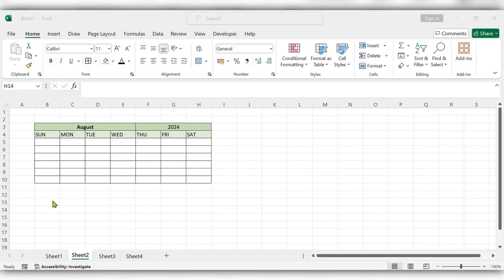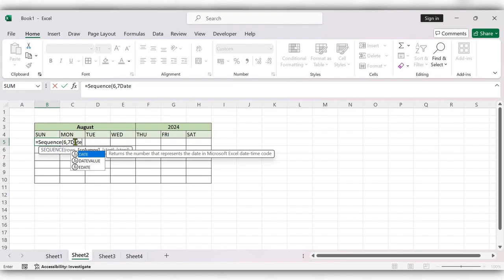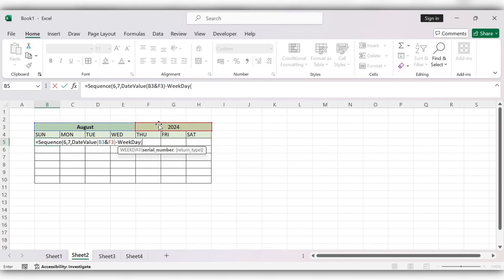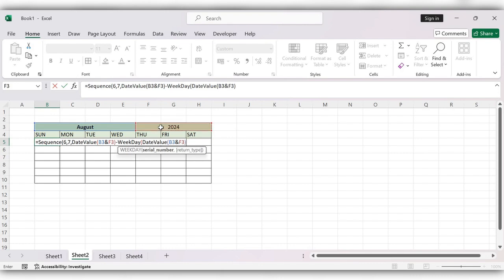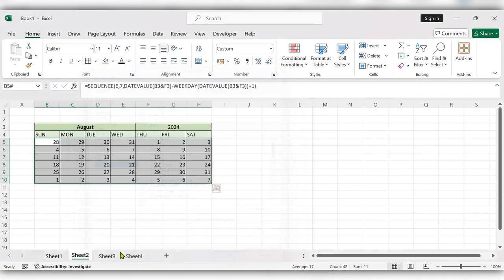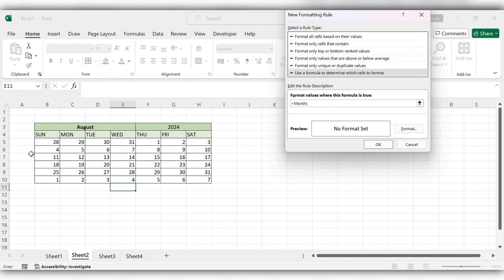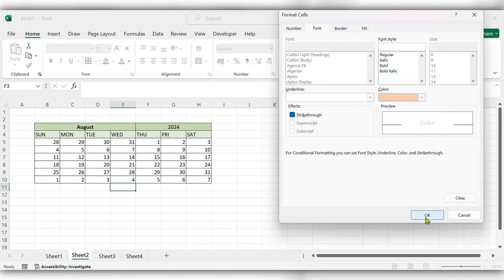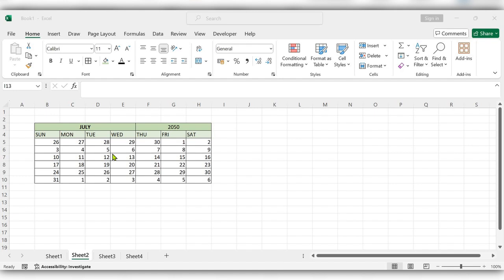How To Create Dynamic Calendar In Excel